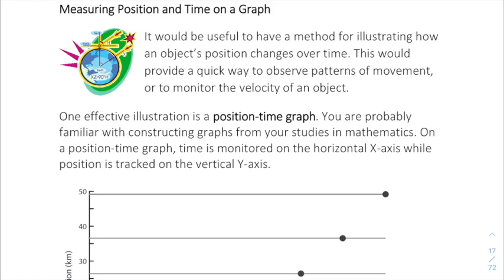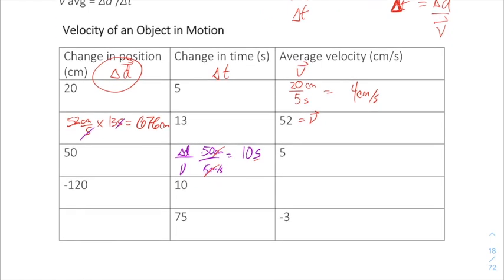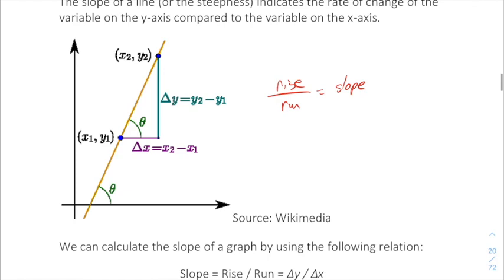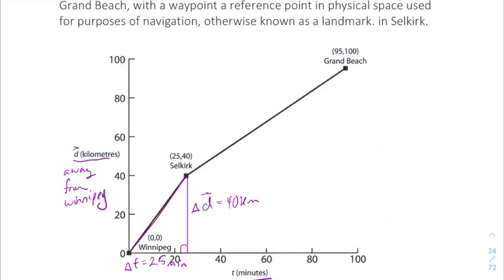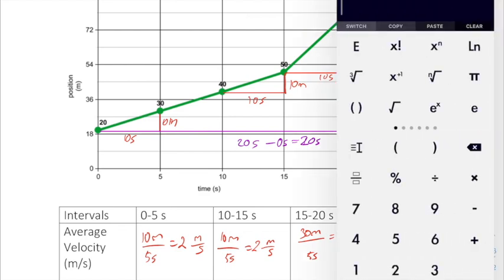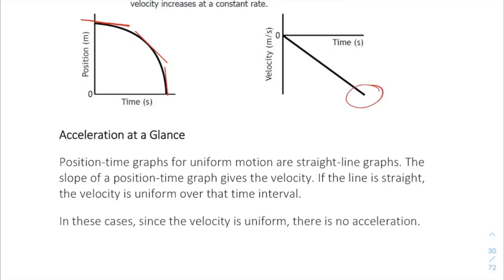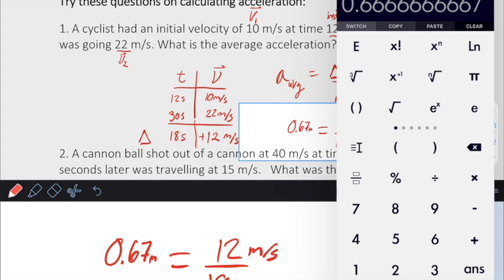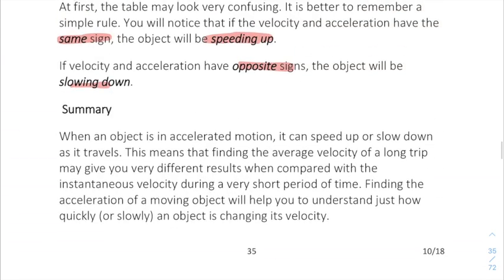Sci20F - Unit 3 - Physics - Booklet Lesson 2